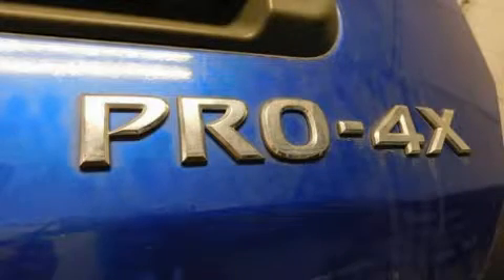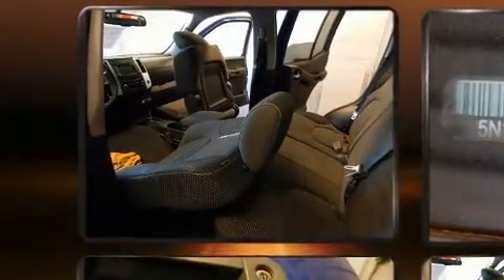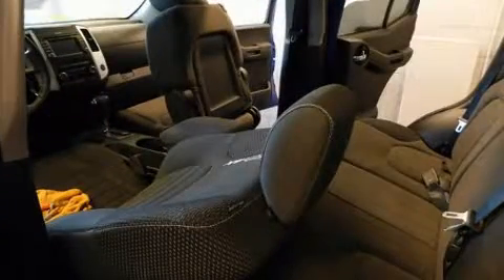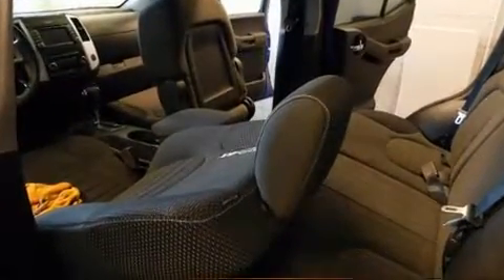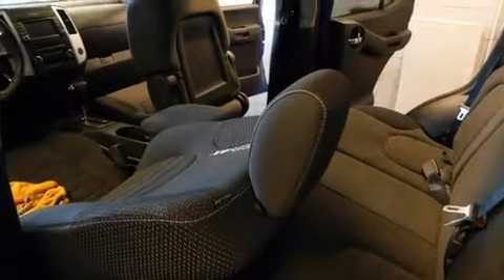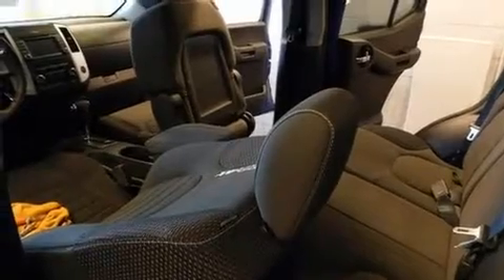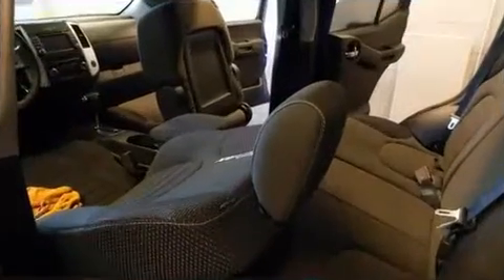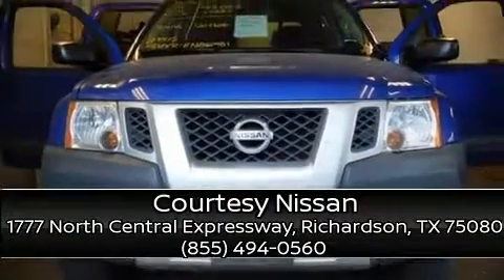2014 Nissan Xterra PRO-4X in Richardson, TX 75080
Courtesy Nissan
1777 North Central Expressway

Come test drive this 2014 Nissan Xterra. With less than 40,000 miles on the odometer, this 4 door sport utility vehicle prioritizes comfort, safety and convenience. It features four-wheel drive capabilities, a durable automatic transmission, and a 4 liter 6 cylinder engine. Nissan prioritized practicality, efficiency, and style by including: a tachometer, variably intermittent wipers, heated seats, tilt steering wheel, skid plates, a roof rack, and air conditioning. Premium sound drives 9 speakers, providing you and your passengers a sensational audio experience. Passengers are protected by various safety and security features, including: dual front impact airbags, front side impact airbags, traction control, anti-whiplash front head restraints, a security system, and 4 wheel disc brakes with ABS. Electronic stability control stands out as a technologically savvy innovation, keeping you better connected to the road. Our sales reps are knowledgeable and professional. They'll work with you to find the right vehicle at a price you can afford. Stop by our dealership or give us a call for more information.